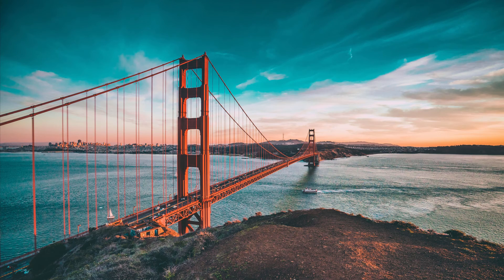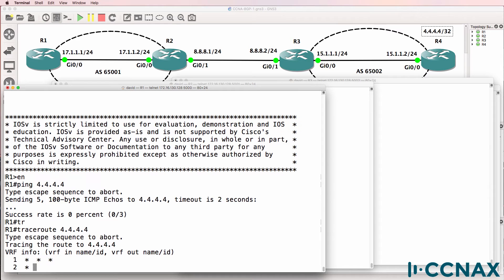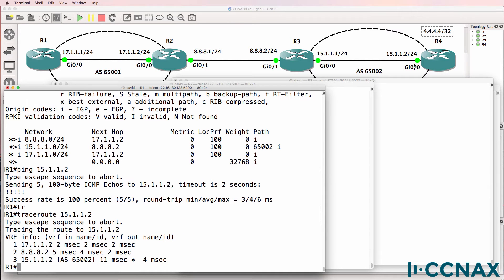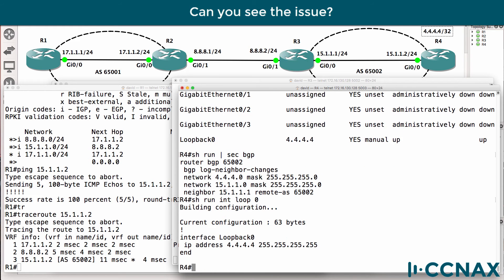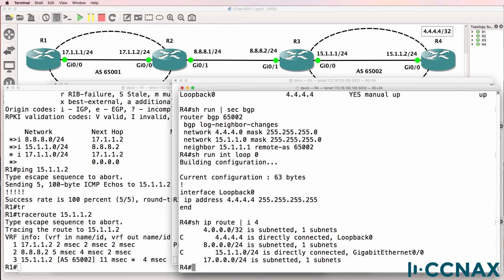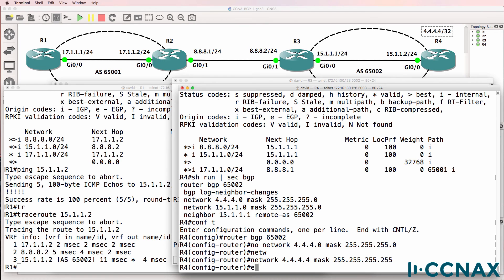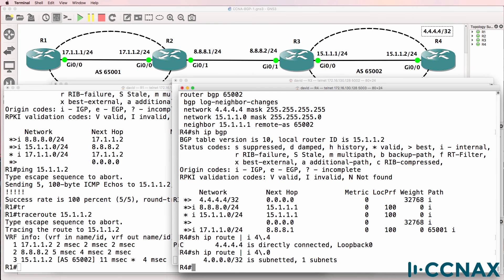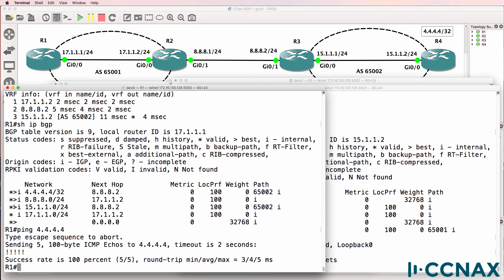CCNA VLOG #009: BGP troubleshooting 2 - lost BGP route - CCNA 200-125 exam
BGP troubleshooting tips for the CCNA 200-125 exam. Why is the route not advertised? This is one of multiple VLOGs showing the configuration, verification and troubleshooting of BGP.